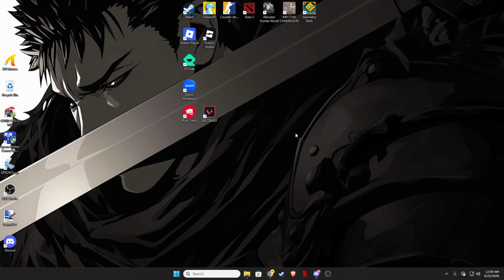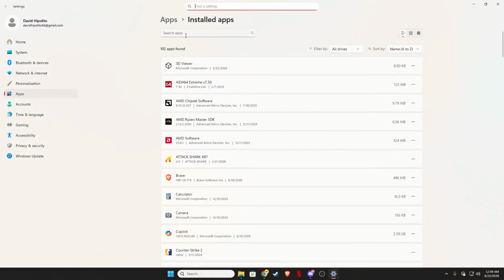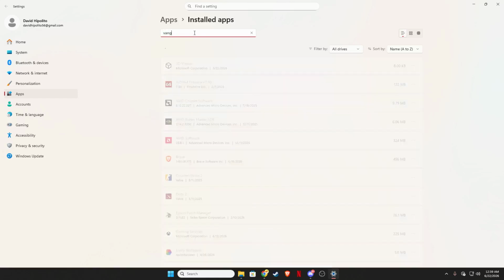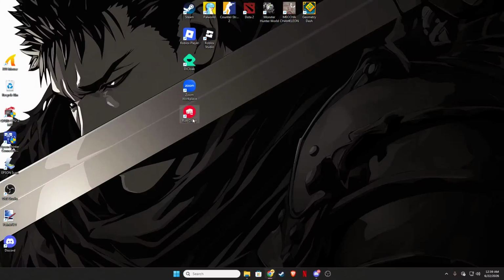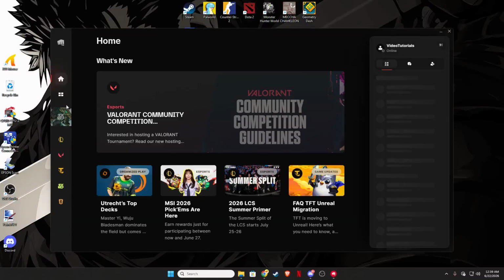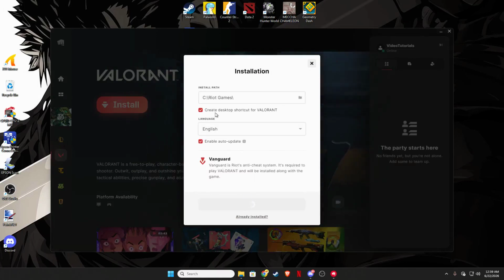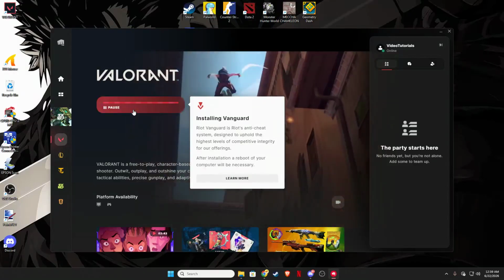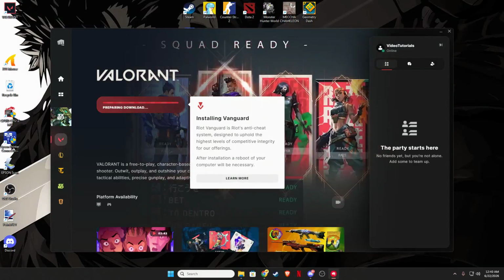How To Download Vanguard For Valorant (Updated 2026 Guide)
Learn how to download Riot Vanguard for Valorant step by step.

Perfect for installing the anti-cheat software required to play Valorant.